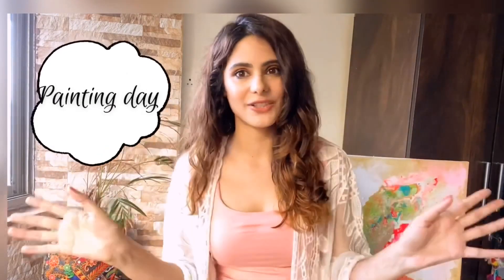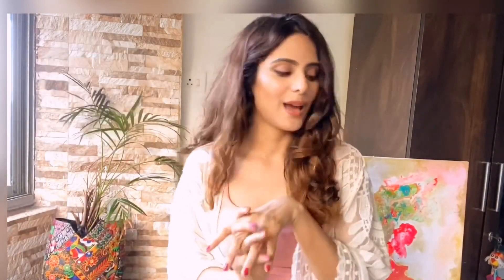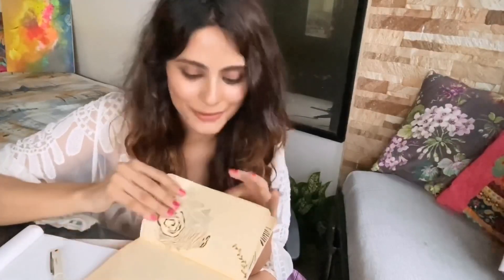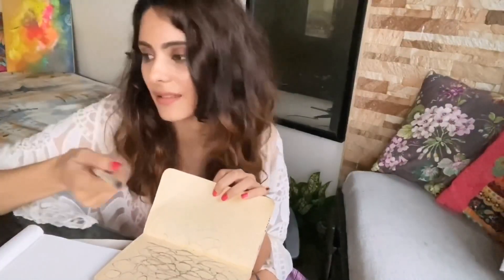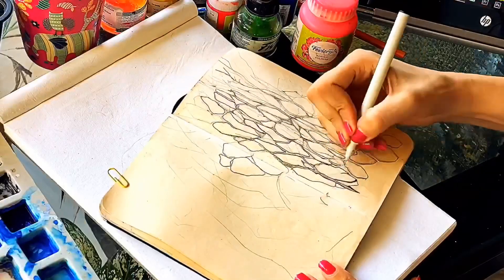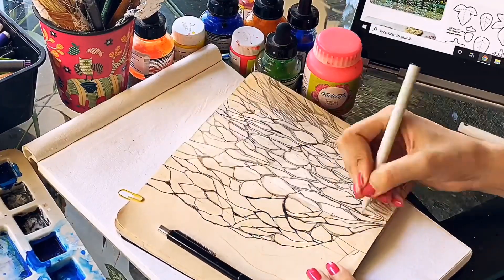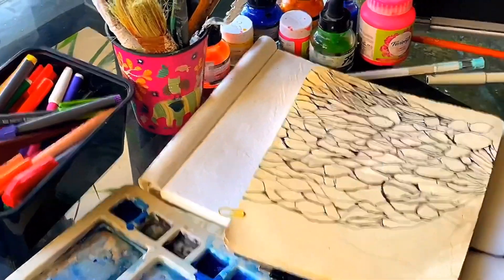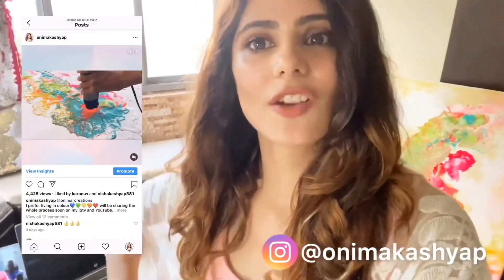Sketchbook Tour: How to make Doodle Art I Onima Kashyap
Hi everyone,

I'm Onima Kashyap, I thought i should record my painting process to reveal a little behind the scene of how i start my Sketchbook Tour as i want you all to be a part of this as well. Also i will be showing what i m working on recently. In these difficult times it's always good to have a relaxing painting day as it keeps you calm and peaceful, it's a therapy. so i would encourage all of you to paint along with me or you can sit and watch my painting come together through these ART VIDEOS.